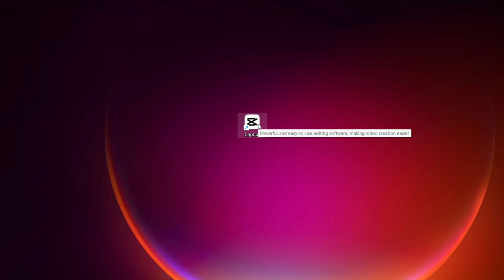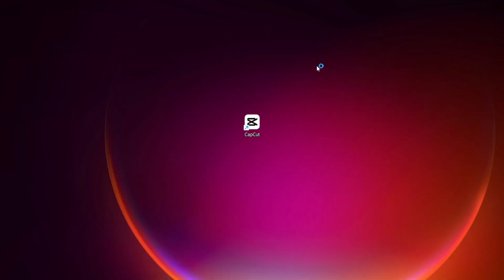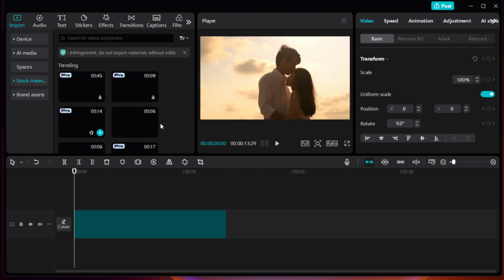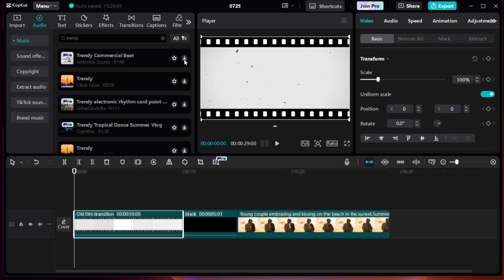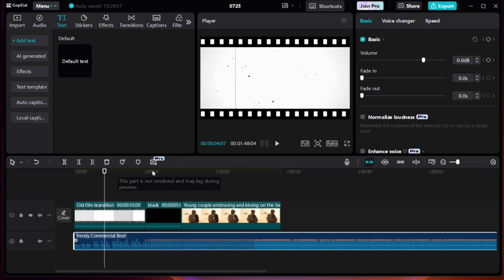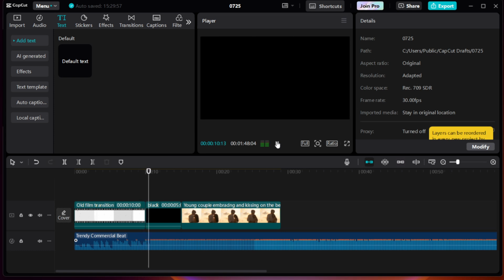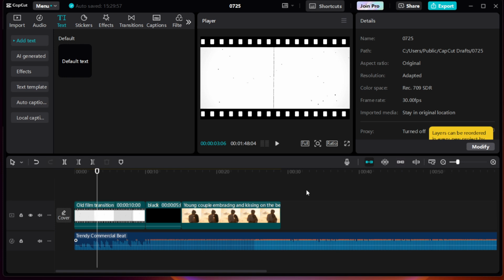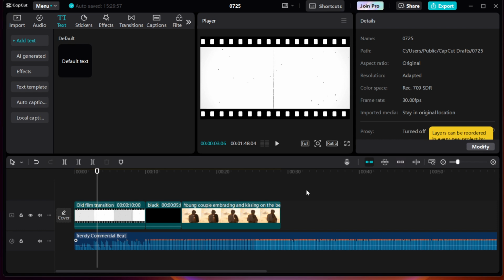How to Make a CapCut Template Fast and Easy! Step by Step Guide for Beginners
Learn how to make a CapCut template that can go viral with this fast and easy tutorial. In this video, you’ll discover how to create your own template, add effects, music, and timing that match popular trends, and publish it for others to use. Whether you're aiming for TikTok, Reels, or YouTube Shorts, this guide will help you build high-quality, eye-catching templates that get attention. Perfect for creators who want to grow fast using CapCut’s built-in viral features.